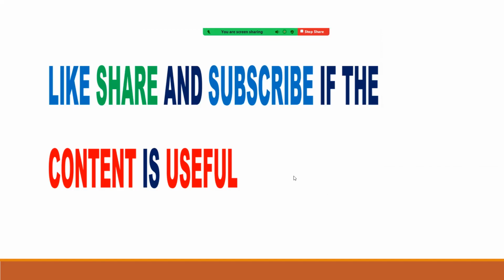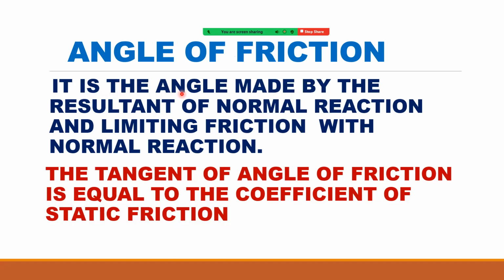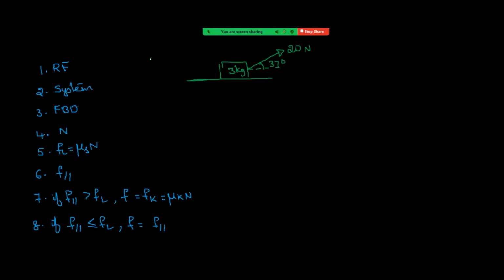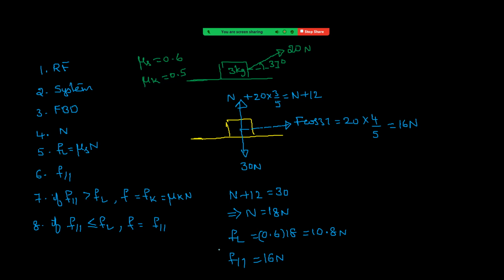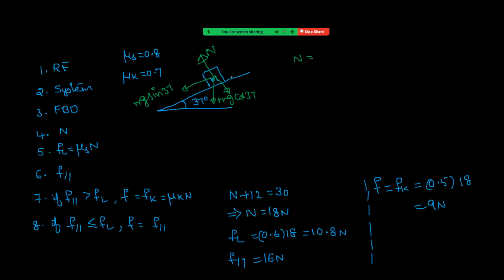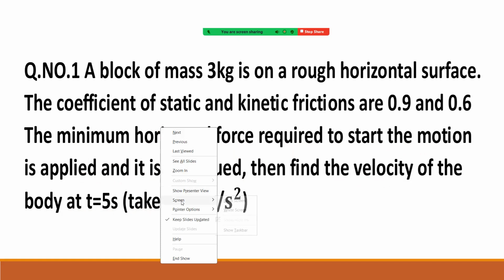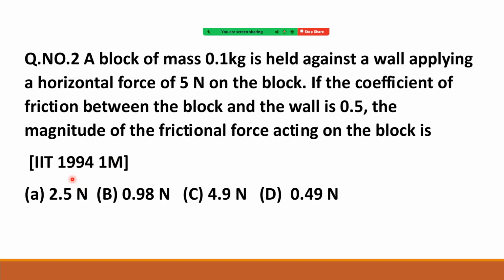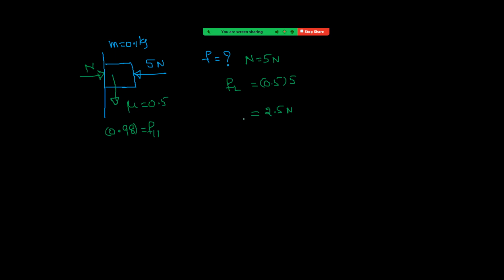FRICTION 2: ANGLE OF FRICTION AND CALCULATION OF FRICTION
IIT JEE MAINS ADVANCED AND OLYMPIAD:  ANGLE OF FRICTION AND CALCULATION OF FRICTION